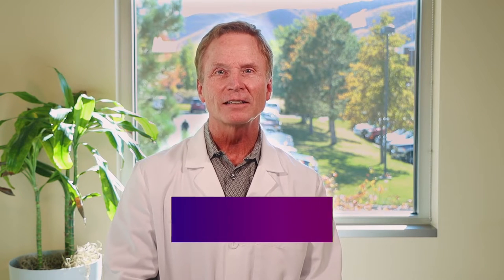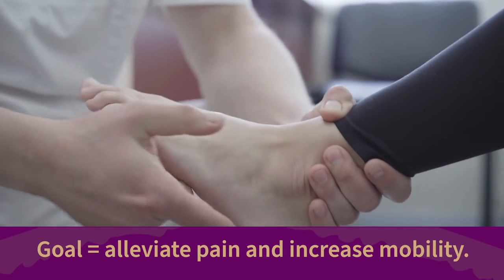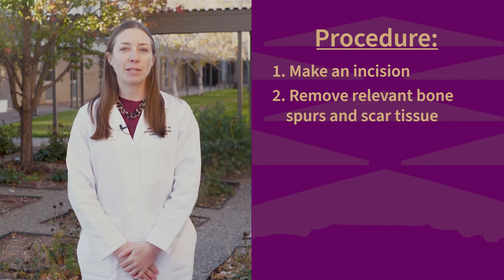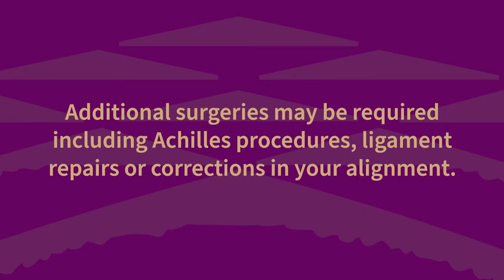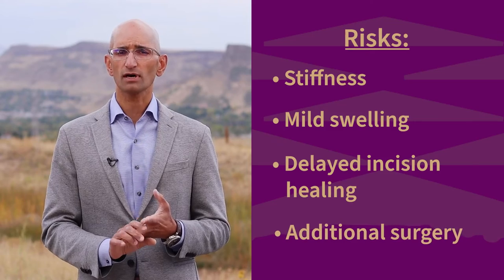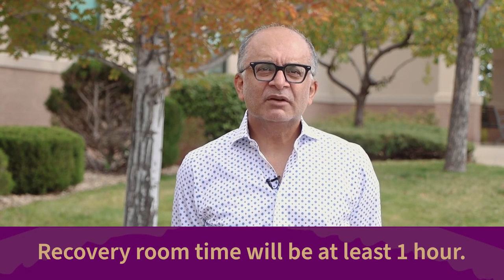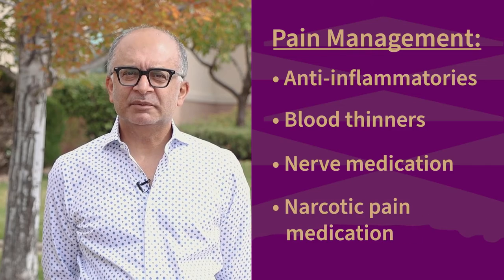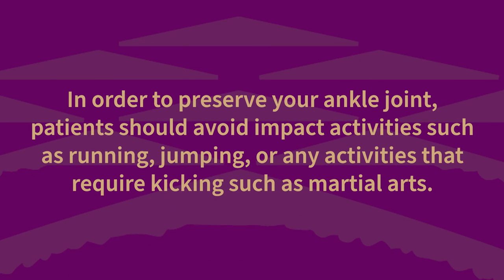What to Expect: Total Ankle Replacement